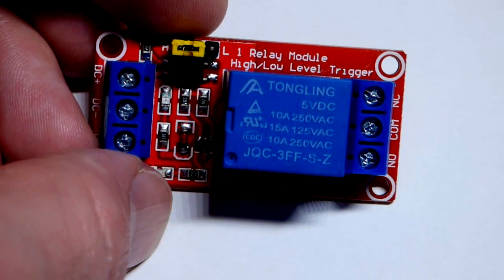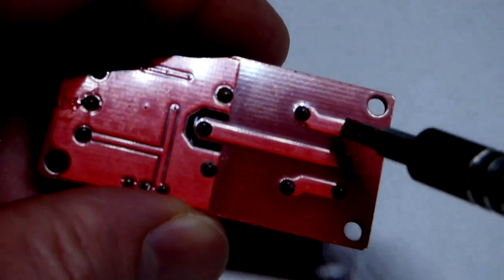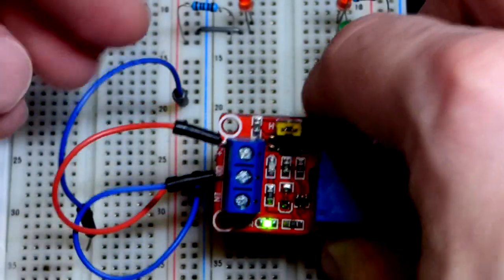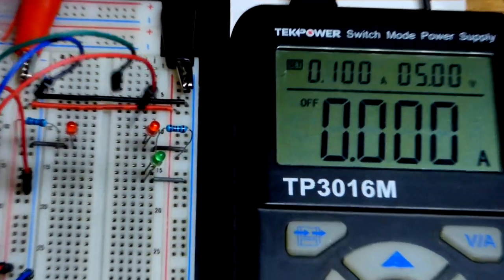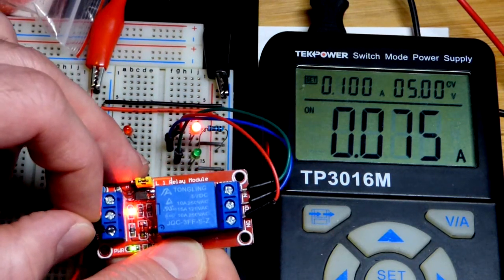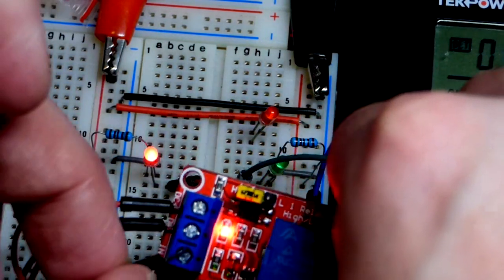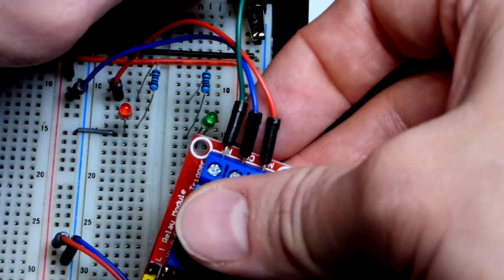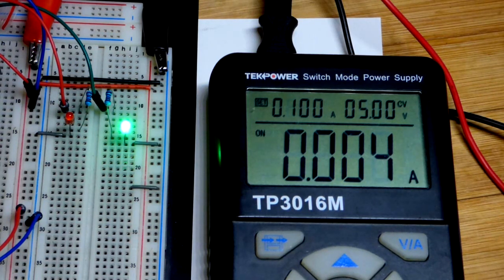Electro magnetic relay module adjustable high low trigger input learning electronics lesson 0053